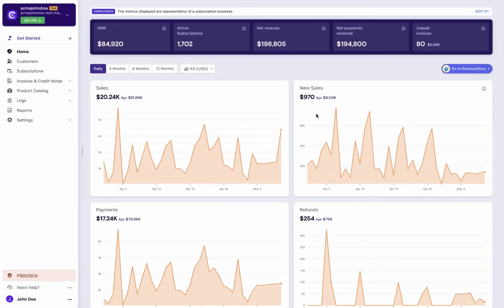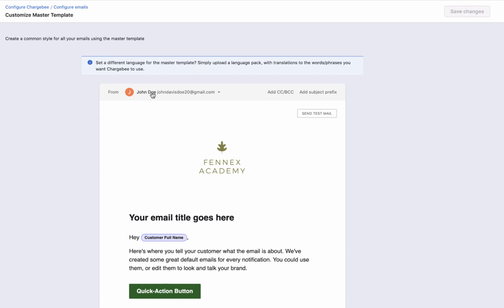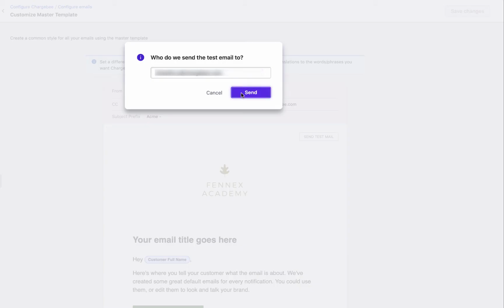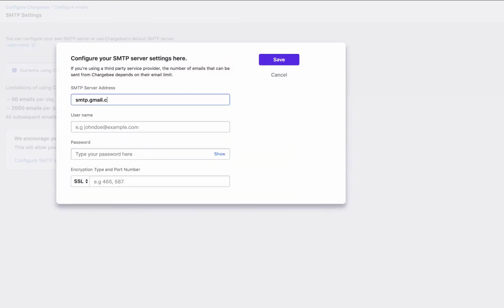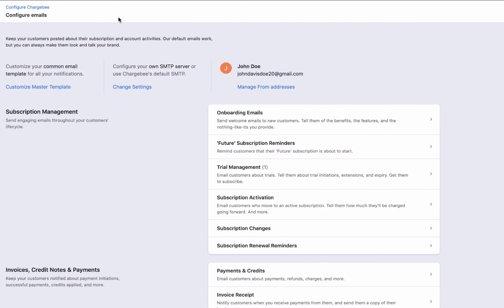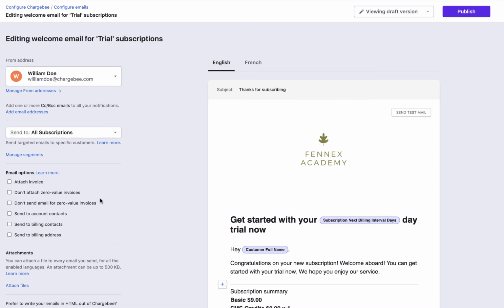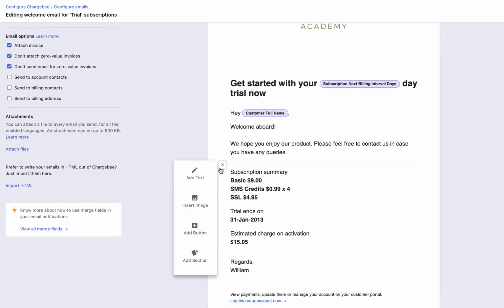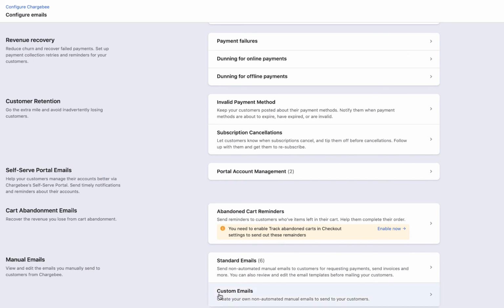Configuring Email Notifications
Chargebee allows you to configure emails that will automatically notify your customers based on your settings. You can personalize the style, template and content of the email notifications.